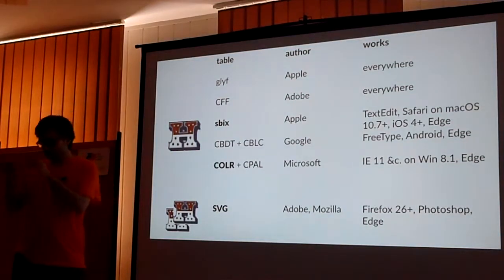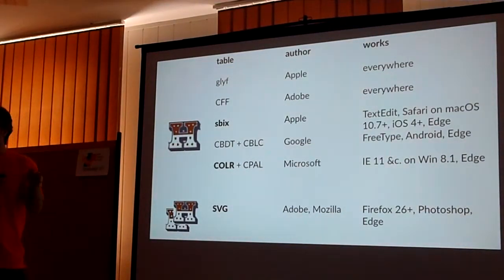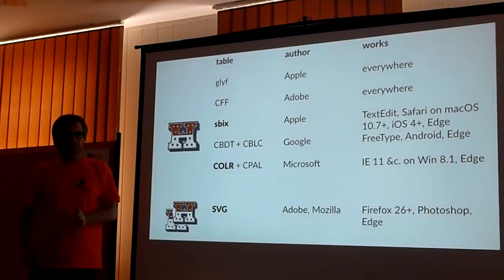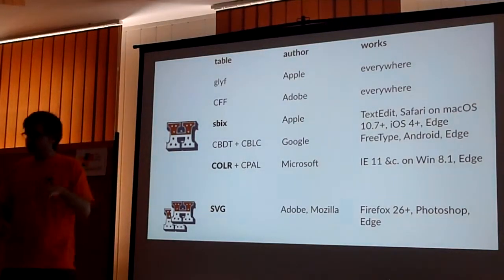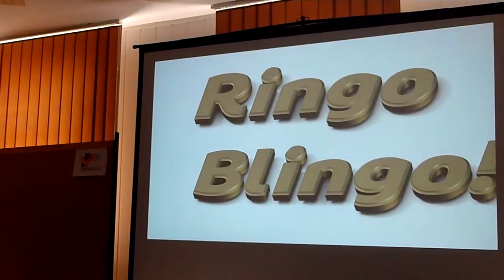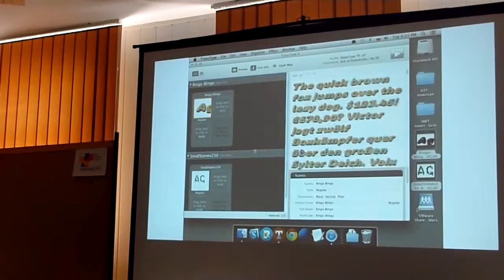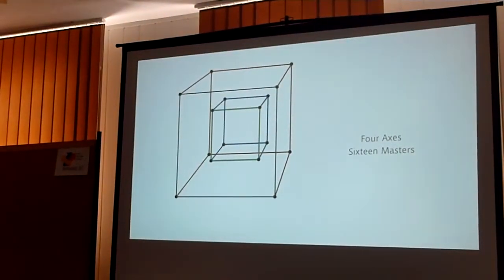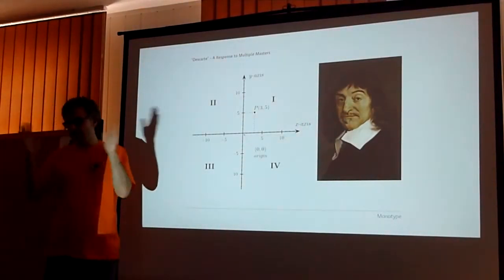zmienne i kolorowe czcionki opentype wyzwania i szanse 1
PL.

Zmienne i kolorowe czcionki OpenType: wyzwania i szanse. cz. 1.
Adam Twardoch.

Streszczenie

W marcu 2015 roku opublikowano wersję 1.7 specyfikacji formatu fontów OpenType. Nowa edycja formatu wprowadziła wiele znaczących nowości: dodano specyfikację tablicy „MATH” stosowanej w składzie matematycznym, a także trzy formaty zapisu glifów wielokolorowych: „COLR/CPAL”, w którym tradycyjne monochromatyczne glify wektorowe nakładane są na siebie z użyciem palety zdefiniowanych w czcionce barw, „CBDT/CBLC”, w którym glify wielokolorowe opisywane są obrazami rastrowymi PNG, a także „SVG”, w którym do opisu wielokolorowych glifów stosowany jest pełen arsenał wektorowo-bitmapowego języka Scalable Vector Graphics, umożliwiającego stosowanie np. gradientów kolorystycznych, konturów i półprzezroczystości.

W przeciągu roku 2016 grupa robocza, składająca się z pięciu dużych firm (Apple, Adobe, Google, Microsoft i Monotype) oraz kilku zaproszonych ekspertów (John Hudson, Erik van Blokland, Adam Twardoch) pracowała nad kolejnym nowym aspektem cyfrowego formatu fontów, o nazwie OpenType Font Variations. Wyniki tych prac zostały przedstawione we wrześniu 2016 na konferencji ATypI w Warszawie: nowa wersja 1.8 specyfikacji OpenType umożliwia opisywanie zmienności kształtu i układu glifów przy użyciu dwu mechanizmów: tablicy „gvar”, technicznie zgodnej ze stworzonym w 1993 roku przez Apple, lecz nigdy nie rozpowszechnionym, rozszerzeniem formatu fontów TrueType GX Variations, oraz tablicy „CFF2”, zastępującej wcześniejszą „CFF” opisującą kształt glifów postscriptowo. Dodano również tablicę „sbix”, która — podobnie jak „CBDT” — umożliwia opis glifów wielokolorowych za pomocą obrazów rastrowych PNG.

W ciągu ostatnich dwóch lat OpenType znacznie się zmienił. Adam Twardoch przedstawi w swoim referacie najważniejsze zmiany w cyfrowym formacie fontów OpenType i w jego bliźniaczej normie międzynarodowej ISO/IEC 14496-22, a także odniesie się do wyzwań i szans związanych z adaptacją opentypowych nowości w świecie TeXa.

EN.

Variable and color OpenType fonts: chances and challenges. part. 1.
Adam Twardoch.

Abstract

In March 2015, the OpenType font format specification version 1.7 was released. This was a major extension of the spec, which added support for the “MATH” table for mathematical typesetting, as well as support for three storage formats for multi-color glyphs: “COLR/CPAL” which combines pre-existing monochrome outline glyphs into multi-color glyphs, “CBDT/CBLC”, which uses PNG bitmaps to store multi-color glyph images, and “SVG”, which stores multi-color glyphs as a mixture of complex vector graphics (with gradients, strokes and transparencies) as well as bitmaps.

Throughout 2016, a working group consisting of five large companies (Apple, Adobe, Google, Microsoft and Monotype) and a few invited experts (John Hudson, Erik van Blokland, Adam Twardoch) worked on another major extension to the standardized font format: OpenType Font Variations. In September 2016, the results were presented at the ATypI Warsaw conference: OpenType version 1.8 added support for variable glyphs and metrics via the “gvar” table, backwards-compatible to the TrueType GX Variations extension which was introduced in 1993 by Apple but never gained any traction, and the “CFF2” table, which provides a similar mechanism for PostScript-flavored fonts and replaces the previous “CFF” table. The “sbix” table was also added, which uses PNG bitmaps for multi-color glyphs, much like the “CBDT” table.

In the last two years, OpenType has changed massively. In this talk, Adam Twardoch will present the new additions to the OpenType font format and its sibling ISO/IEC 14496-22 international standard, and will comment on both the chances but also challenges in introducing those changes into the TeX world.